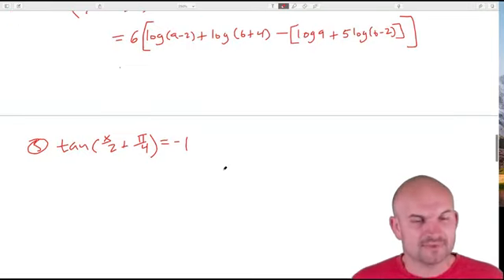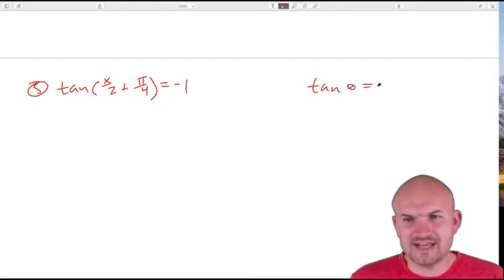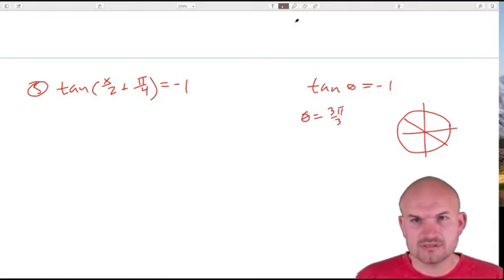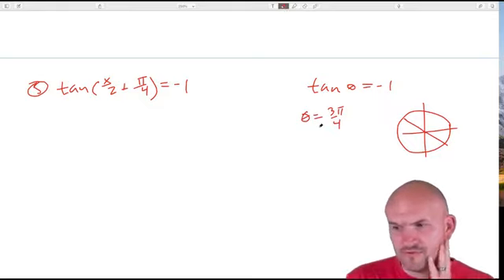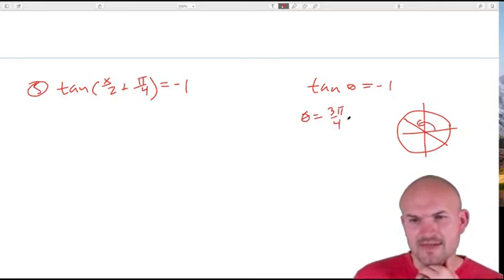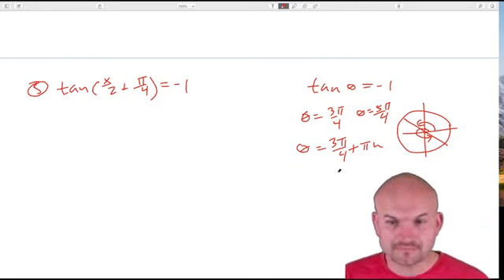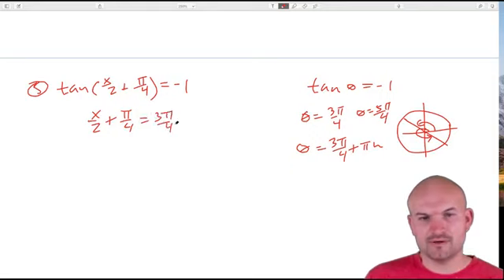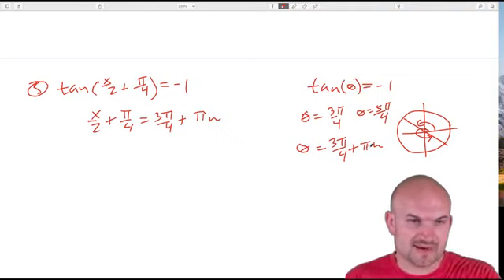Find the Solution of tan when x is inside of the function